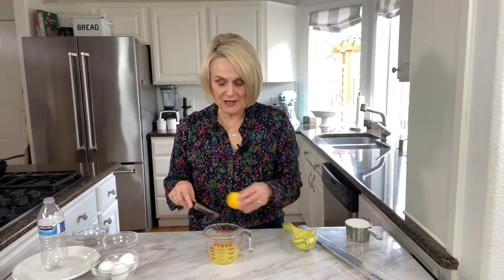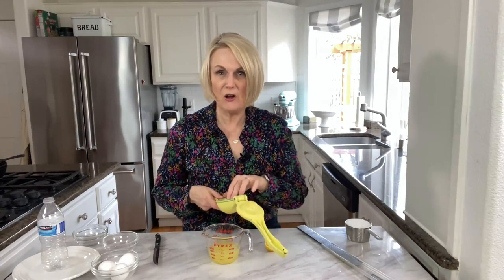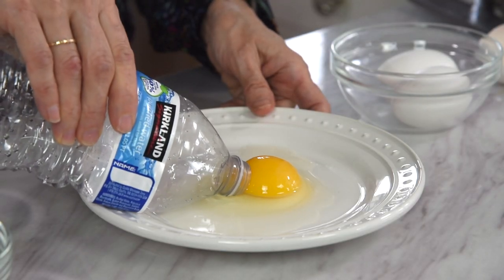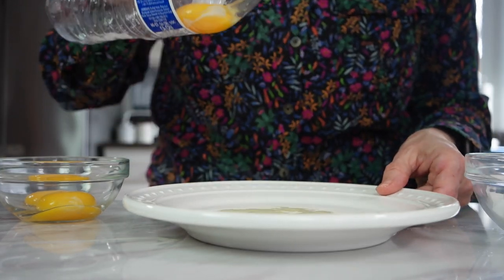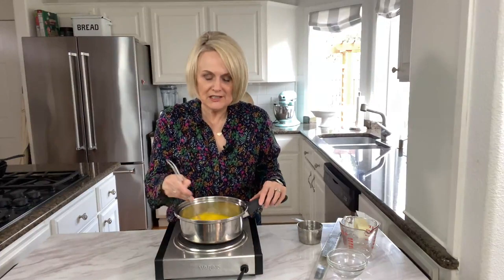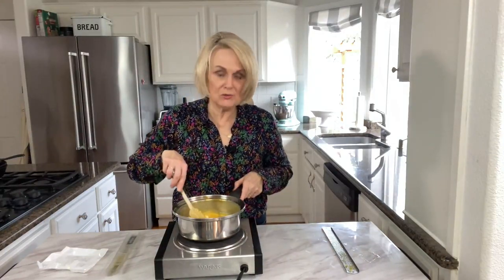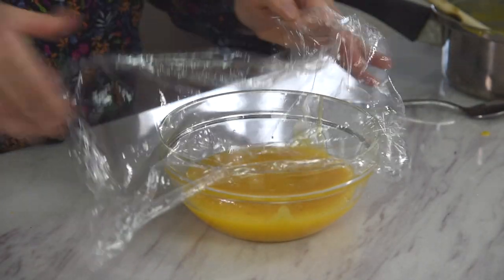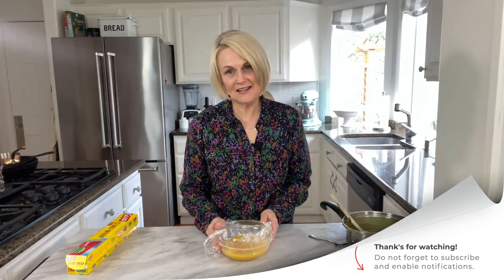Easy Lemon Curd - How to Make Lemon Curd on the Stove Top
Sunshine on a spoon☀!  You Will Never Buy Store Bought Lemon Curd Again After You Taste This.

Leigh Anne is that neighbor you love. You know the one – they throw amazing parties, they bring you freshly-baked cookies, they treat you like family, and they’re the one you hope is in charge of bringing the main dish to the potluck. After nearly a decade in the blogosphere, Leigh Anne is now veritably the “favorite neighbor” to thousands who come to her site daily to search the more than 2,400 delicious, easy recipes and Pinterest-worthy ideas for entertaining.